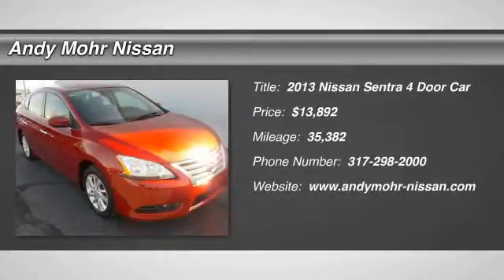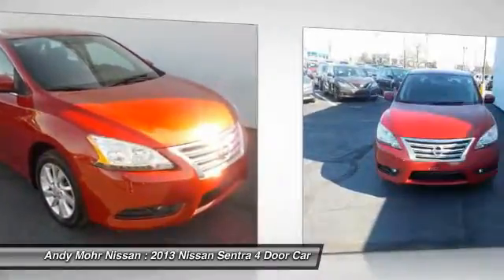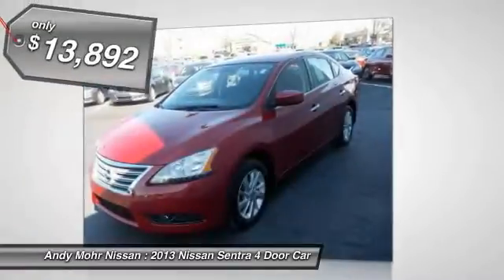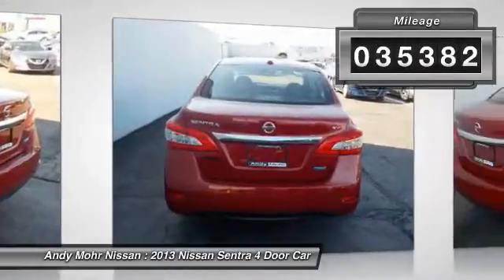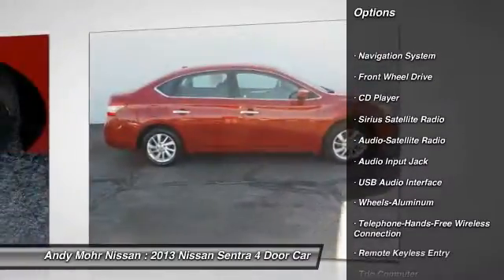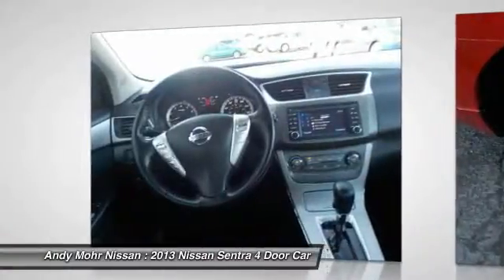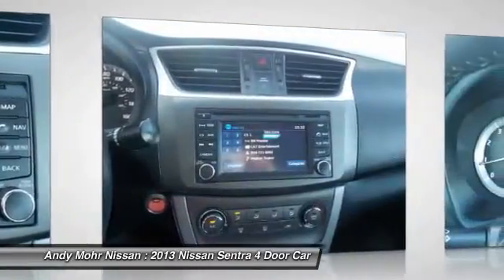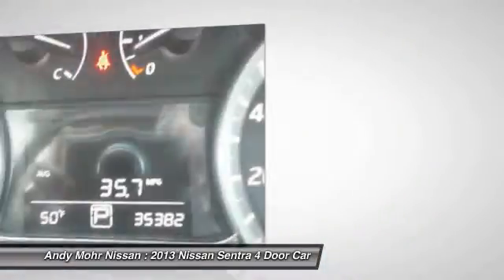2013 Nissan Sentra Indianapolis IN C5586A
2013 Nissan Sentra SV

NICE 2013 NISSAN SENTRA SV!!! CLEAN CARFAX, LOCAL 1 OWNER TRADE IN!!! NO ACCIDENTS!!! CALL OR VISIT ANDY MOHR NISSAN PIKE PLAZA TODAY!!! CVT with Xtronic, ABS brakes, Electronic Stability Control, Illuminated entry, Low tire pressure warning, Remote keyless entry, and Traction control. Take your hand off the mouse because this beautiful 2013 Nissan Sentra SV is the gas-saving car you've been looking to find. Great condition is the one of the most desirable traits in an used vehicle, and this Sentra is the definition of it. THE ANDY MOHR AUTOMOTIVE GROUP has provided  positive car buying experiences in Indianapolis, Plainfield, Avon, Brownsburg, Greenwood, Danville, Bloomington, Terre Haute, Columbus, Fishers, Carmel, Zionsville, Lebanon and all of Marion county since 1993.